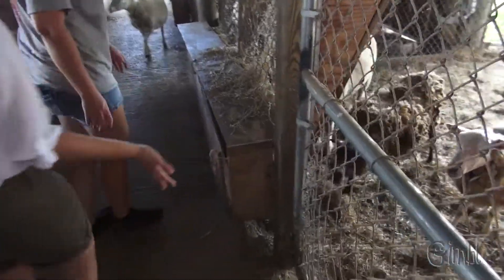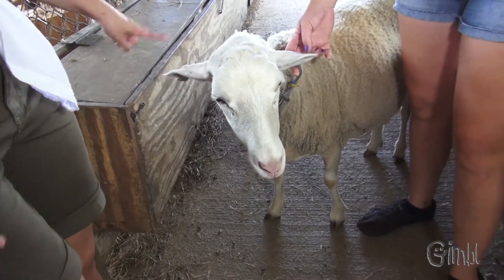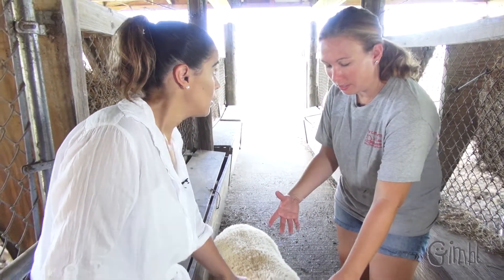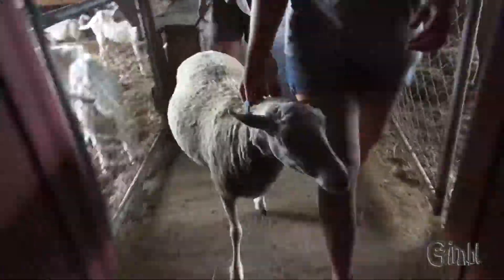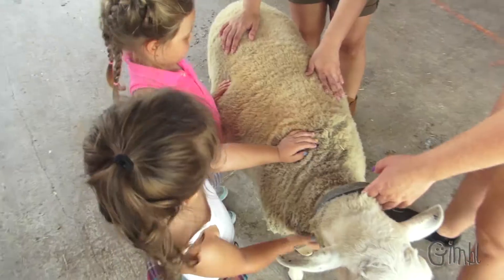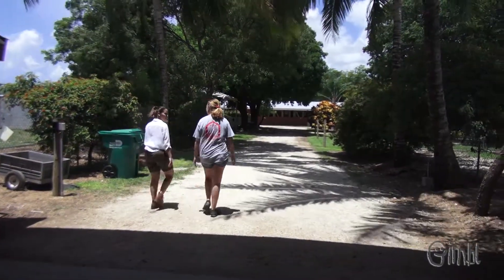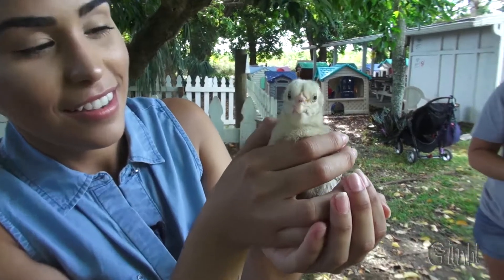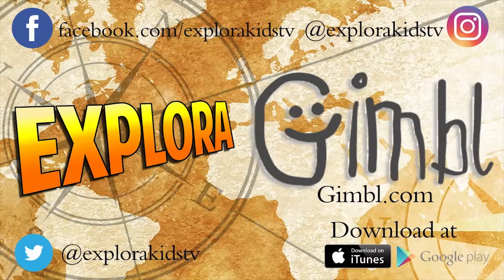Little Farm Series Sheep | Animal Videos for Kids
In this eighth episode of the Explora Little Farm series, Cela and kids get to have fun with some adorable little sheep! Plus, learn about sheep sheering and why it is important, especially to help sheep during hot summers! So much to learn at Little Farm, let's check it out!